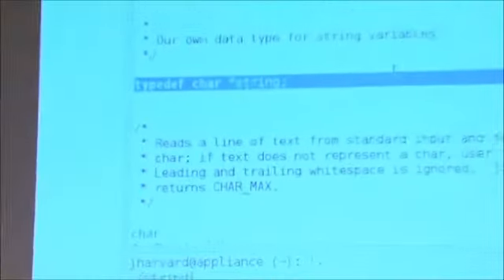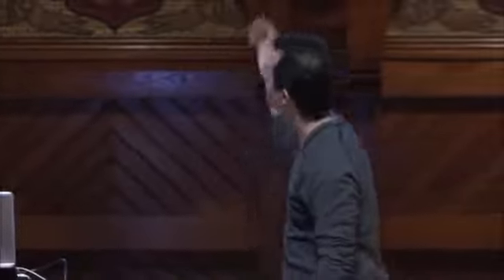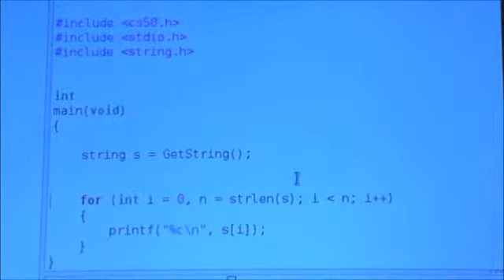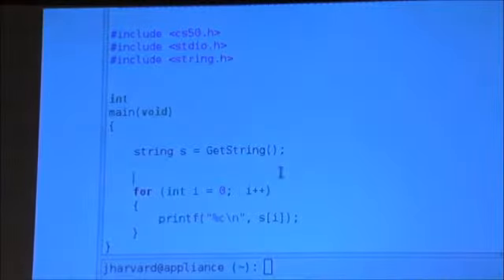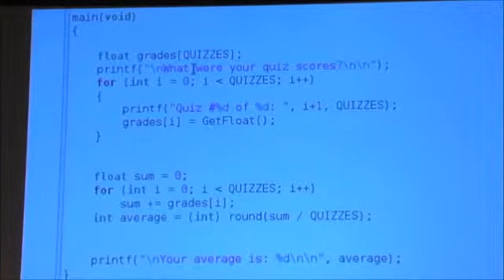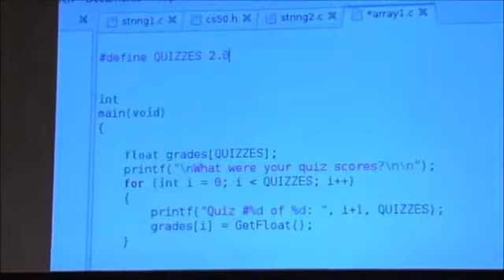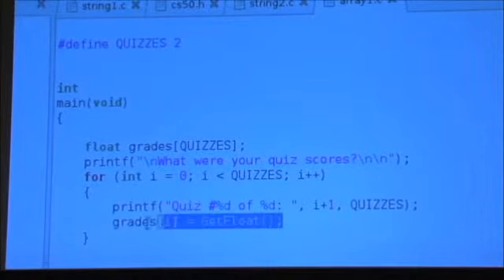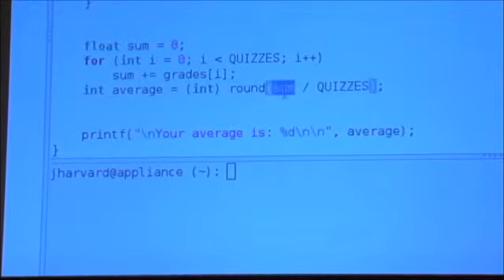CS50M5_header_files_and_design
Header Files and Good Design